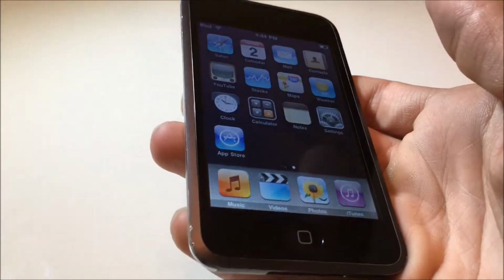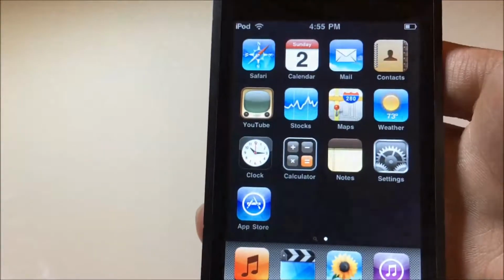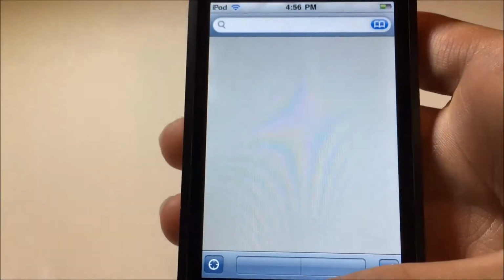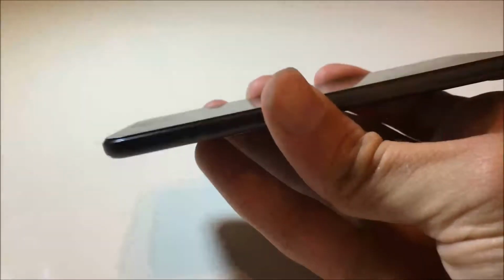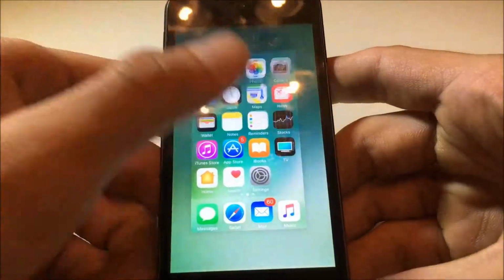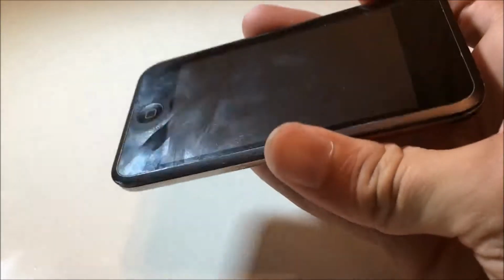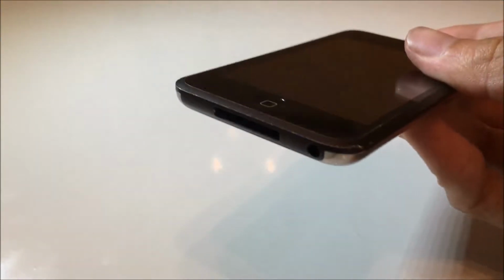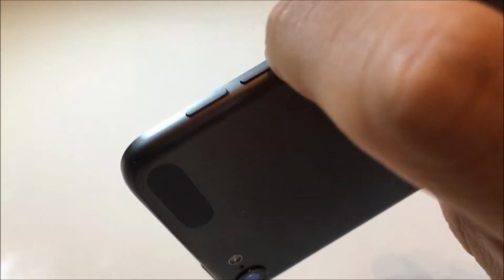iPod 1st Gen VS 6th Gen (Almost) 10 Years Later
Its been ALMOST 10 years since the 1st ipod touch, What has changed since then Between the 1st Gen(2007) and the Latest, 6th Gen(2015) Also Happy 10th Birthday iPhone.